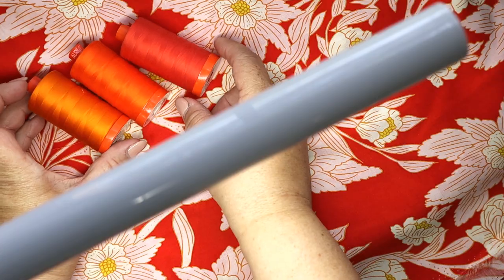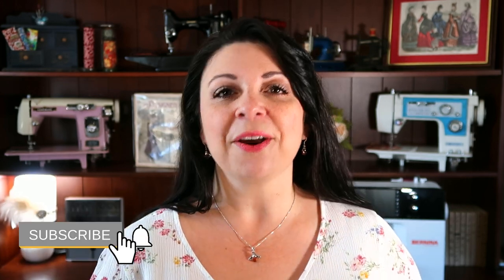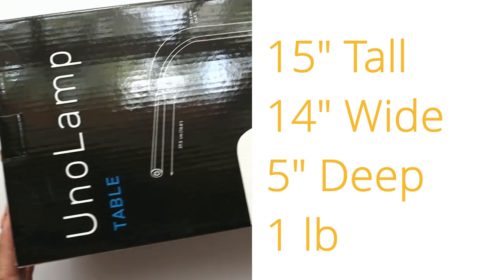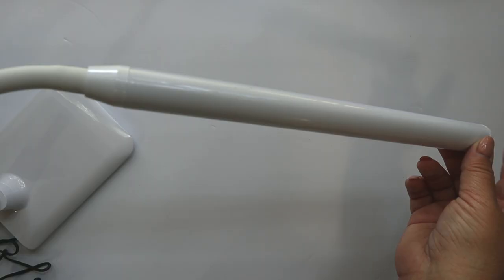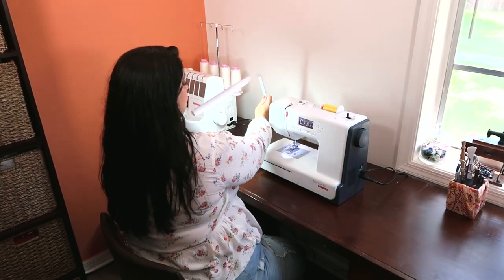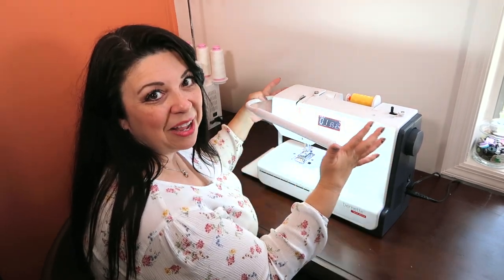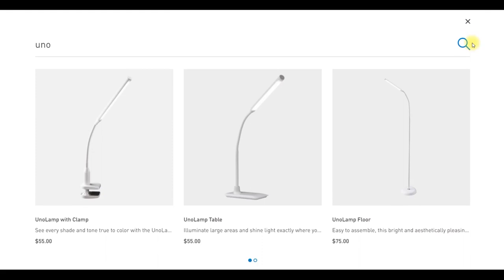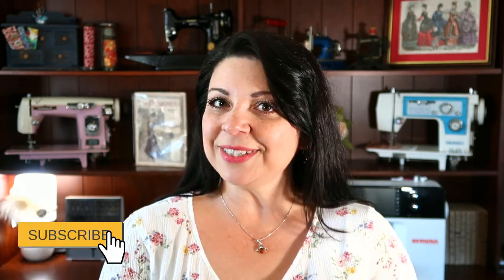AFFORDABLE SEWING LIGHTING - UnoLamp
✂️ Hello, Sewing Bees ✂️🐝 Today I'm showing you an AFFORDABLE SEWING LIGHT!
Winner is Kate Graber